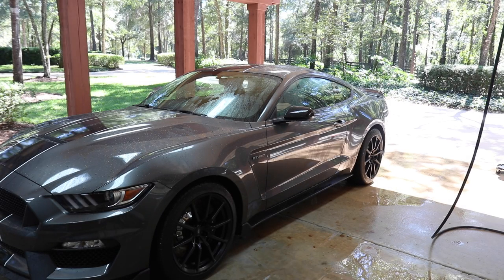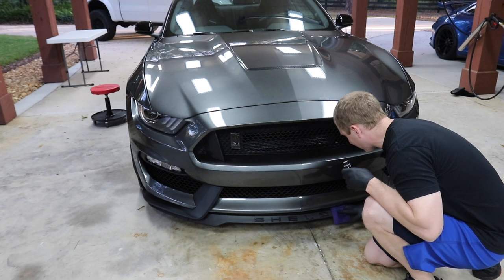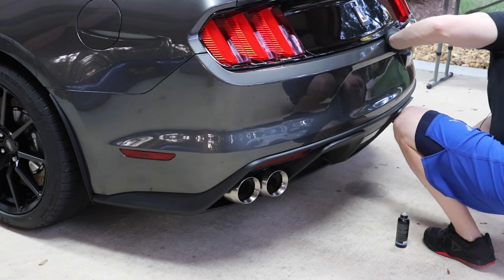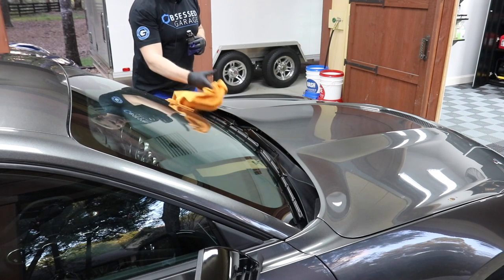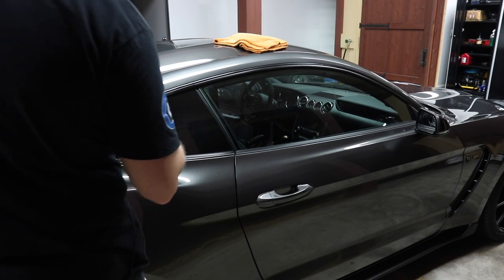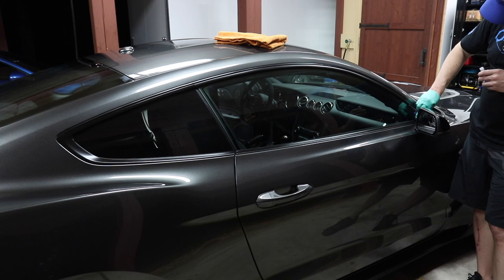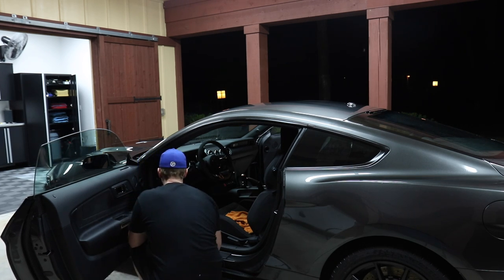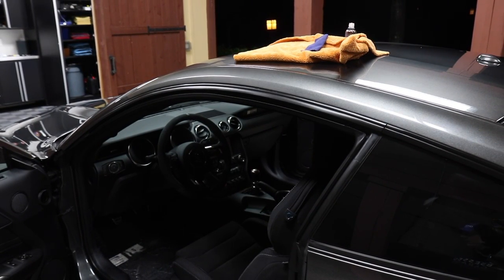Dialing In My New Shelby GT350: E12 Rubber & Plastic Trim Coating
Everything Else I Use That We Don't Have At OG: